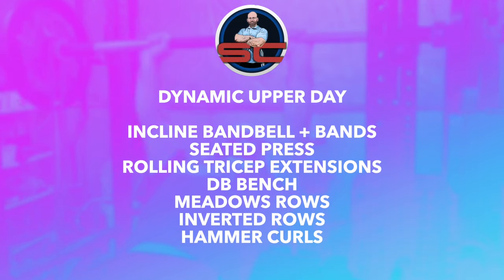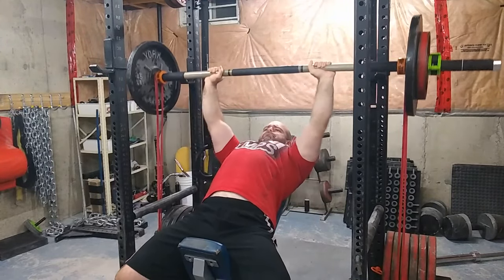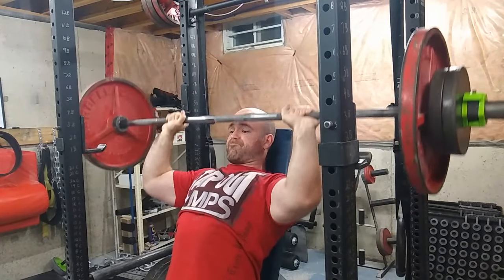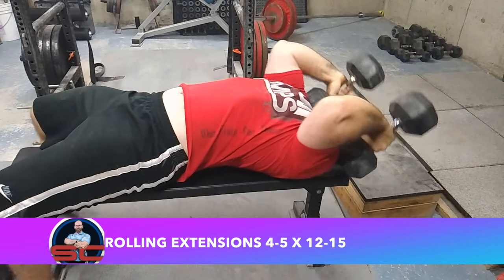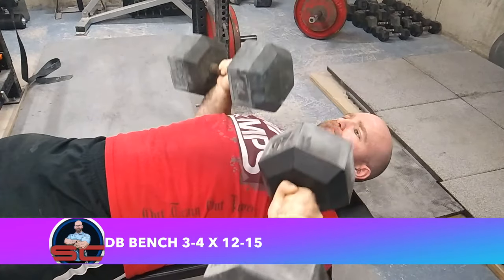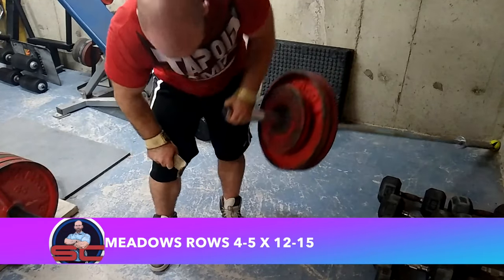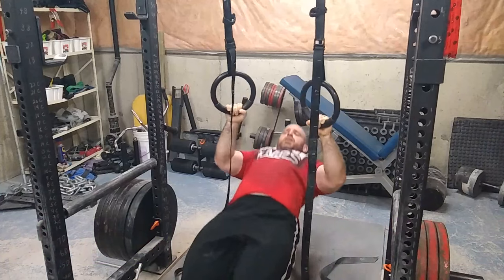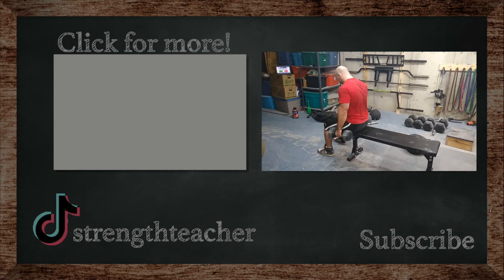VLOG: Dynamic BENCH on Incline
Sometimes you need to do your speed work from another angle other than flat bench.